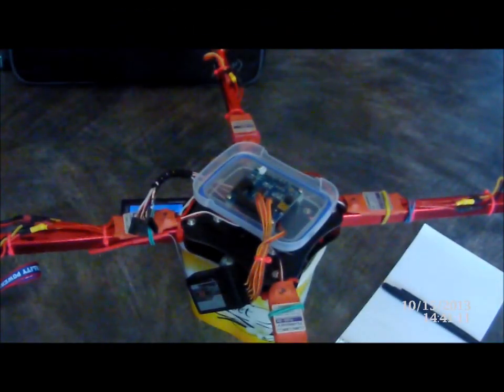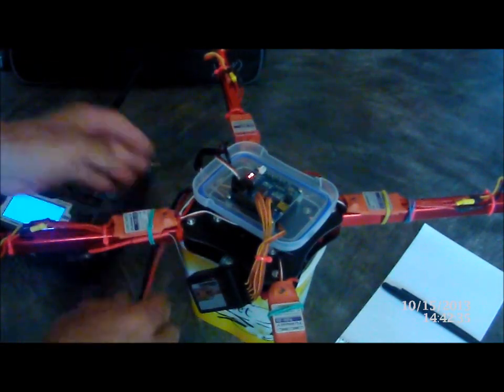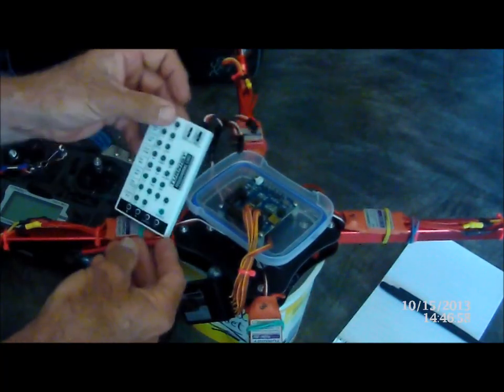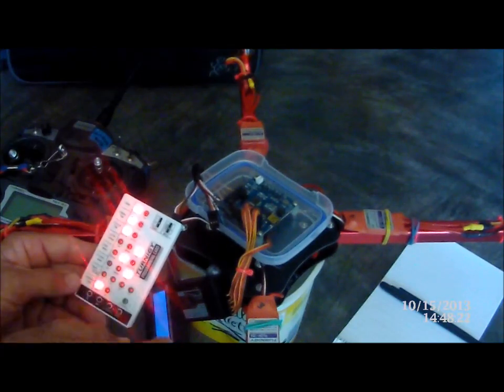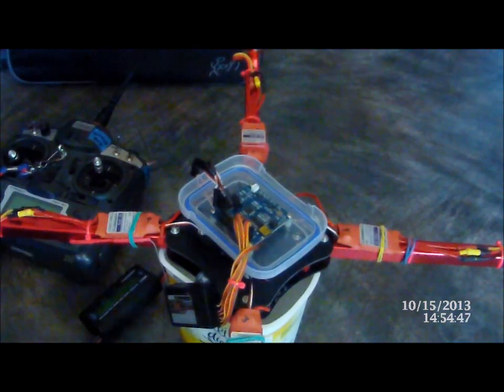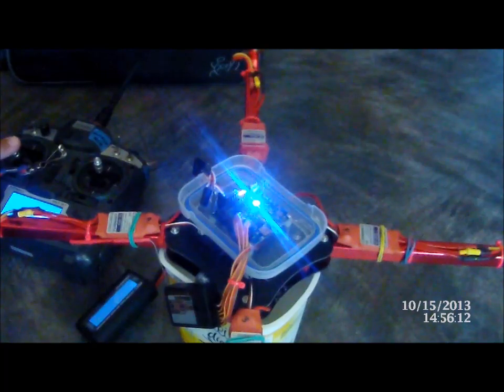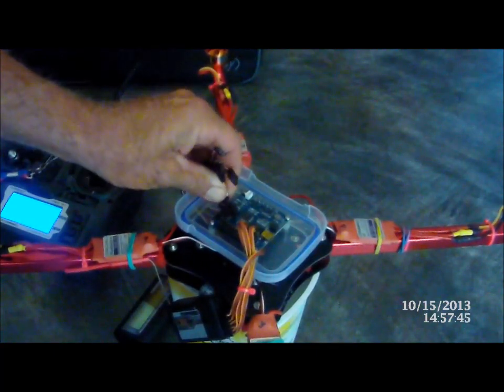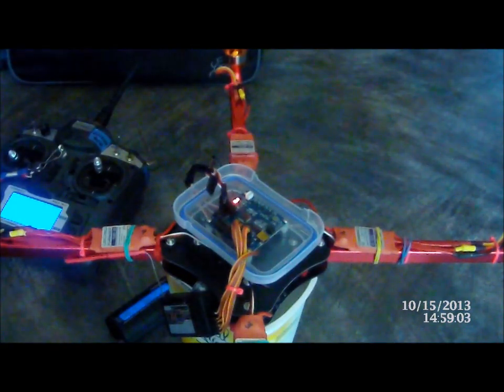Quadcopter setting up throttle props and escs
In this vid I show you how I calibrate the ESC's and how to program your Turnigy Plush ESCs with the programming card. I run through how to check which motor connection you should connect your motors to and last but not least I show you how I check my motor direction using a prop without the retaining nut.